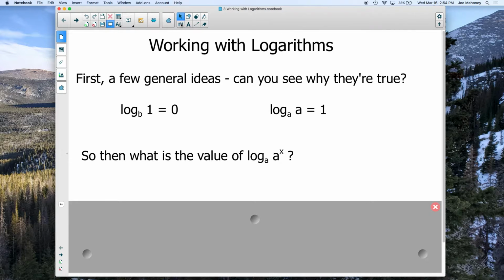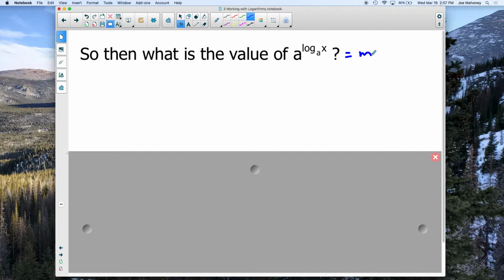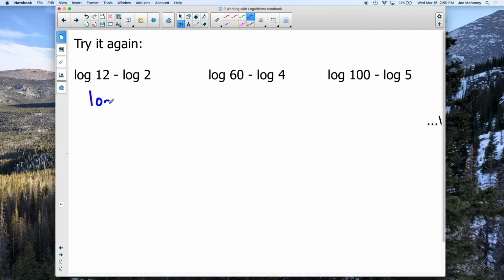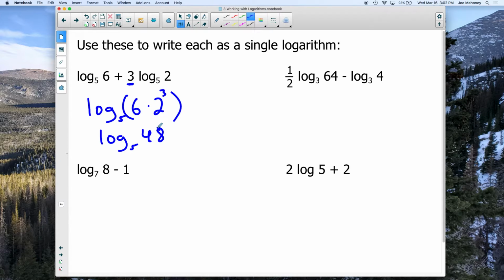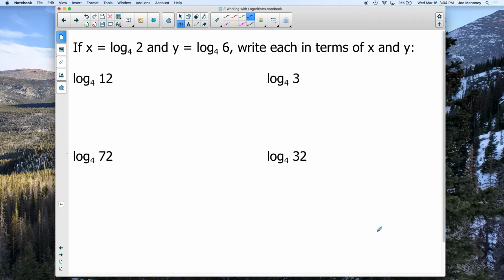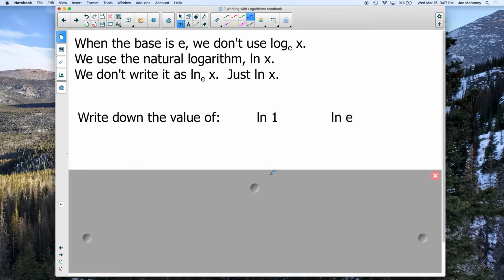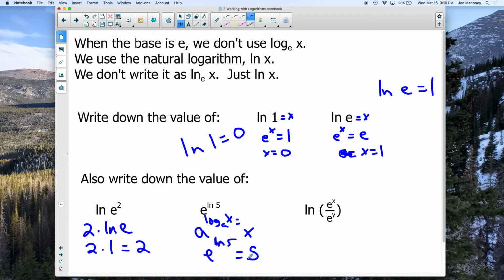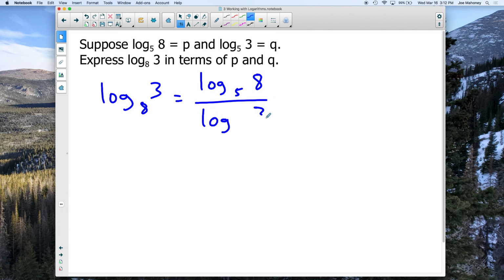3 Working with Logarithms